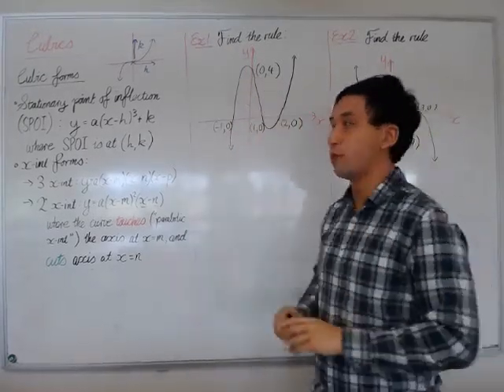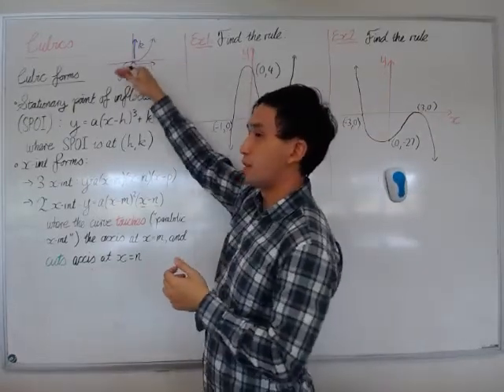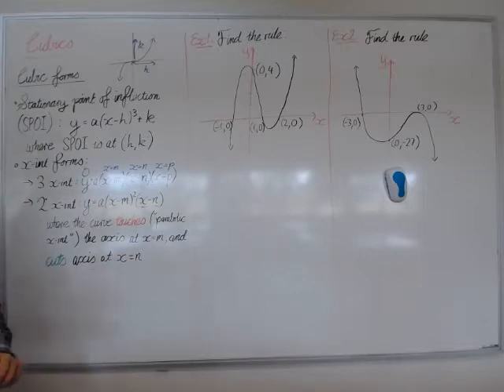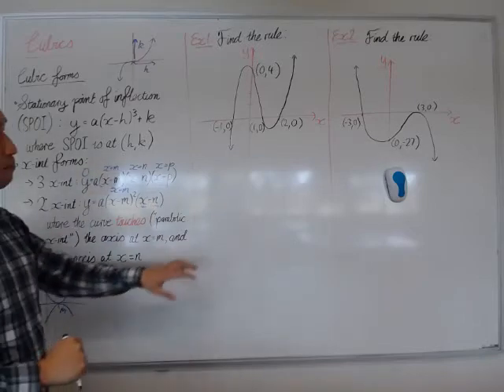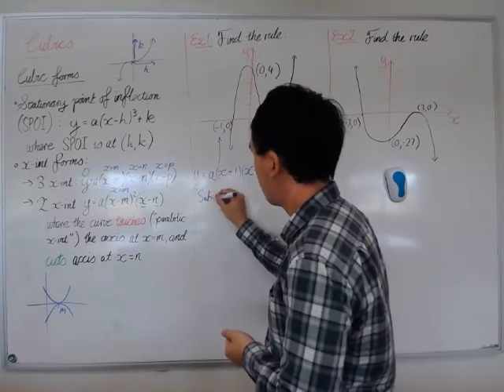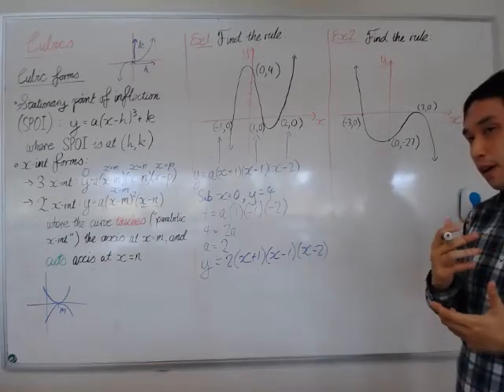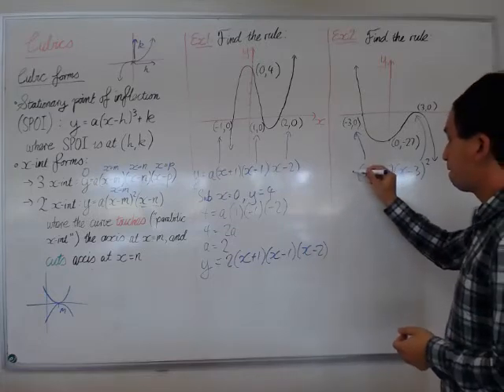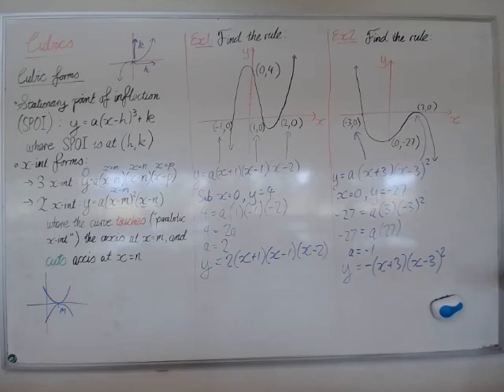Rule of a Cubic Graph